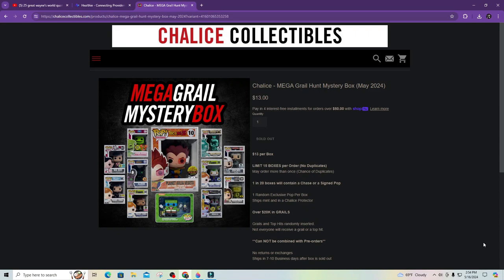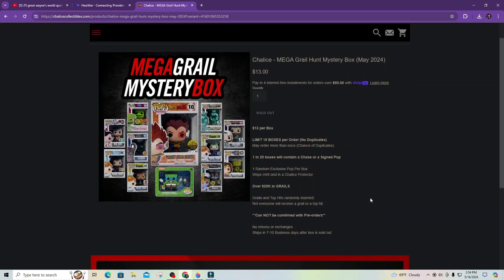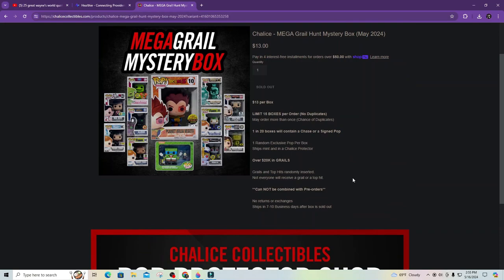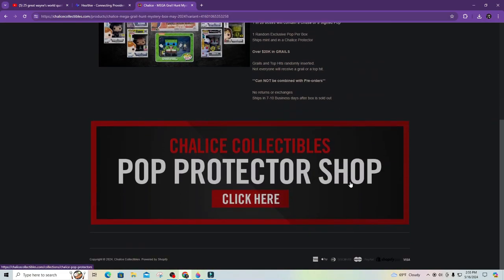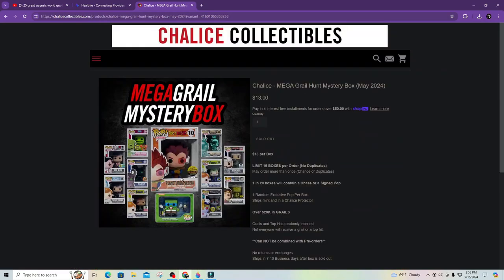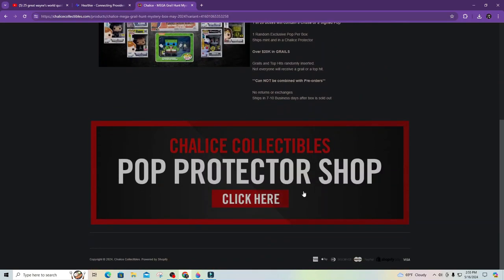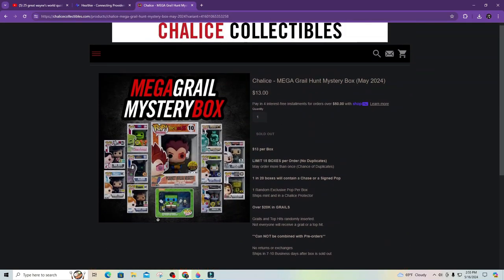Chalice - MEGA Grail Hunt Mystery Box. Opening two? Bad mystery box practices!!!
1 in 20 boxes will contain a Chase or a Signed Pop
1 Random Exclusive Pop Per Box
Ships mint and in a Chalice Protector
Over $20K in GRAILS
Grails and Top Hits randomly inserted.
Not everyone will receive a grail or a top hit.

IG CHANNELS
@MAMA_J_1970 basic IG